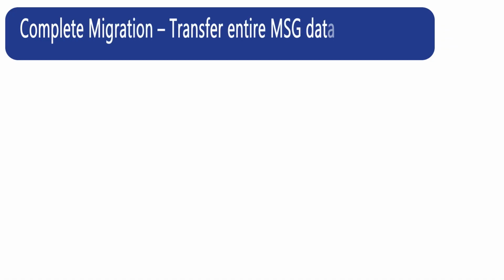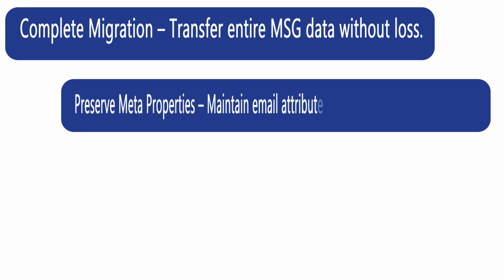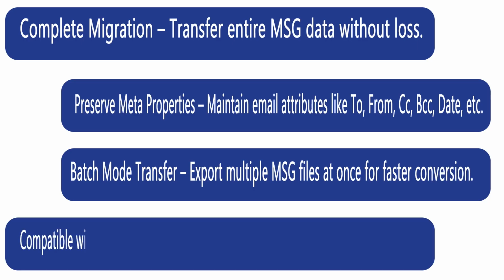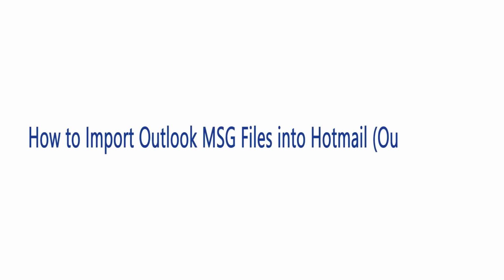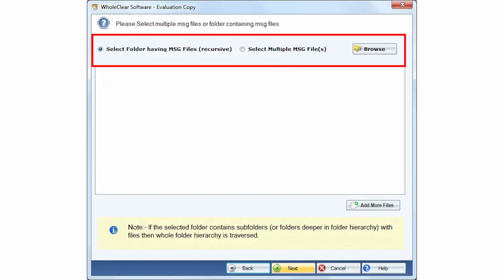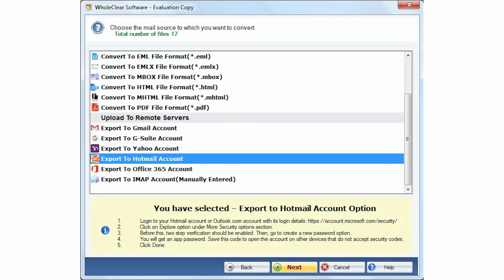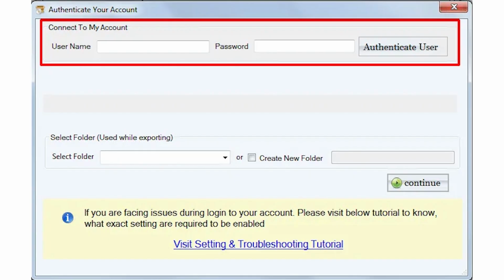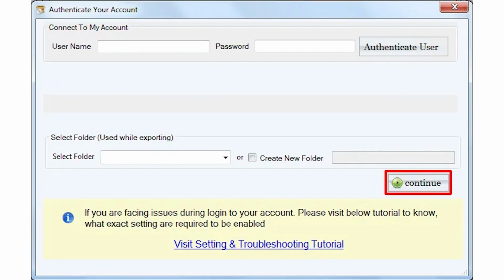How WholeClear MSG to Hotmail Converter Works - Import Outlook MSG Files into Hotmail/Outlook.com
Learn how to use WholeClear Software’s MSG to Hotmail Converter Tool for quick and accurate import of Outlook MSG files into Hotmail (Outlook.com) accounts. Watch the complete video tutorial to understand how to upload and access MSG emails in your Hotmail mailbox with all attachments preserved.

Learn a completely guide to importing Outlook MSG files into Hotmail using the WholeClear MSG to Hotmail Converter. It supports bulk import, allowing users to transfer multiple MSG files at the same time without data loss. All email, such as To, Cc, Bcc, Subject, Date, and inline images, are safely maintained. You can choose a specific Hotmail folder to import emails into, ensuring that your mailbox stays organized after migration. Maintains 100% data integrity and folder hierarchy. It supports batch import of multiple MSG files. Preserves attachments, formatting, and metadata. It works with all versions of Microsoft Outlook MSG files (2021, 2019, 2016, 2013, 2010, etc.). It reliable and efficient tool provides a secure way to move Outlook MSG emails into your Hotmail account without requiring manual configuration or risking data corruption. Download the free demo version to test the migration process before purchasing the full version.